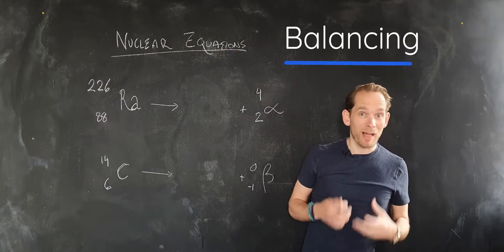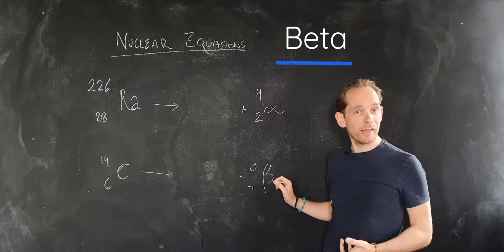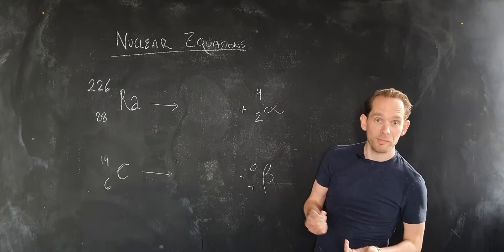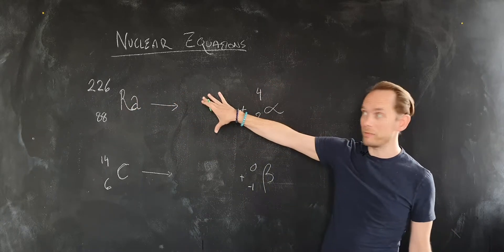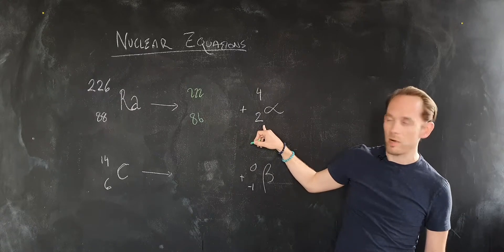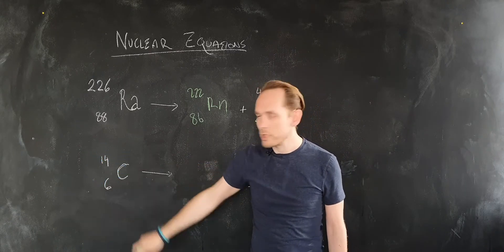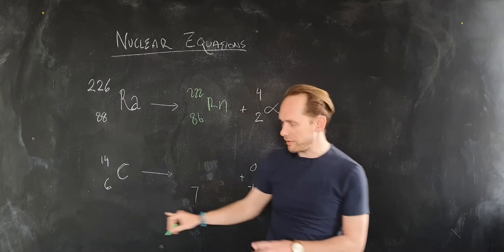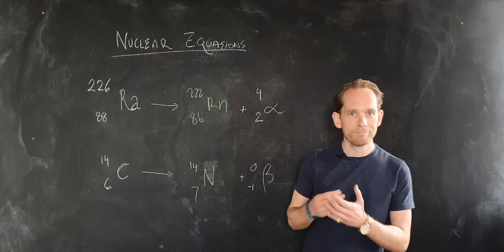Balancing nuclear equations - GCSE science, Physics (9-1)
This short Tassomai tutorial video explains the concept of balancing equations that describe a nuclear decay and particle emission.

3 key facts to remember about balancing nuclear equations:

1- The mass and charge numbers on the left must equal the mass and charge numbers on the right.

2- Alpha particles are mass 4, charge 2; beta particles are mass 0, charge -1.

3- When dealing with beta decay, remember that in subtracting -1, the charge number of your product with be 1 GREATER than the original isotope.